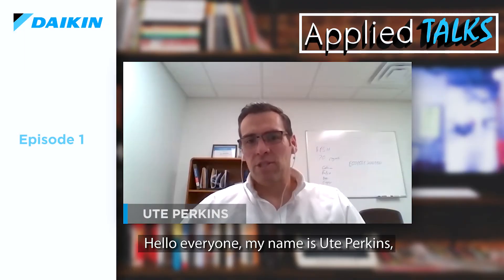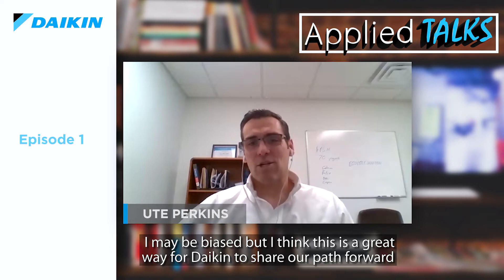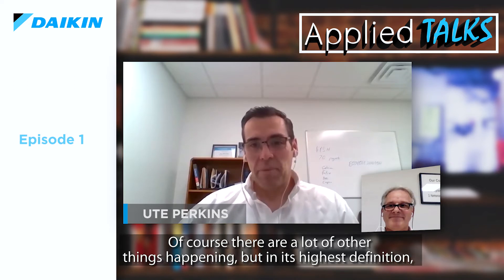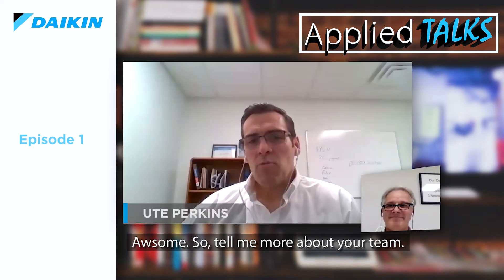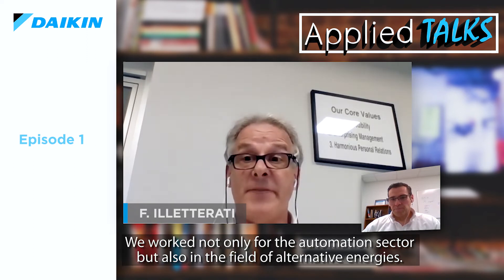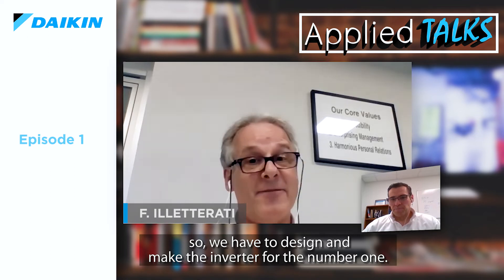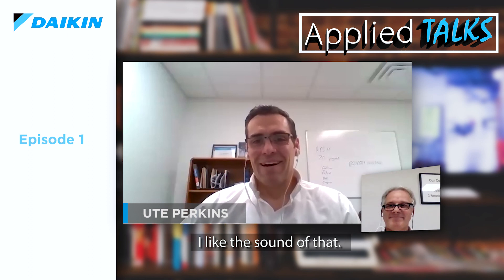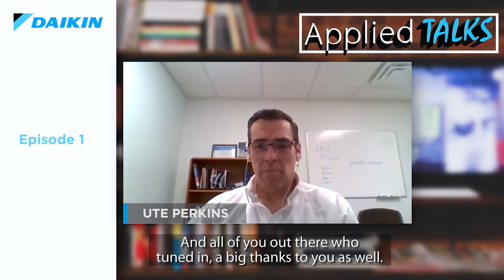Applied Talks Ep. 1 - Inverter Technology | Daikin Applied Europe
The Applied Talks is new format Daikin Applied Europe is pleased to provide to all of those who have a interest in the HVAC sector and would love a more behind the scenes look into our world, with the people and products that make it work.

Episode 1 is focused on compressor inverter technology. And for this reason  we have invited Mr Fabio Illetterati, the General Manager of the Power Electronics Division at Daikin Applied Europe, to discuss about inveter technology and the benefits we can get from using it.

If you appeciate this new format let us know with a thumbs up and leave a comment down below for any suggestion on topics you'd like to watch discussed here by HVAC experts.

- Get in touch here if you want to know more on Daikin Inverter technology